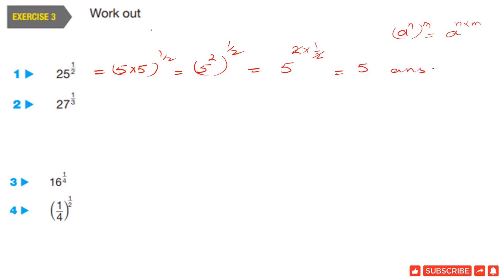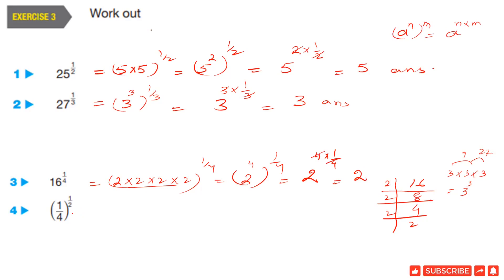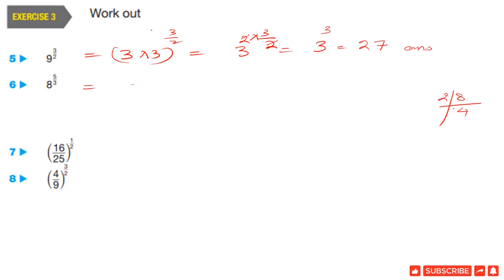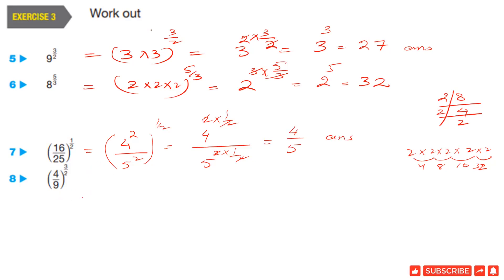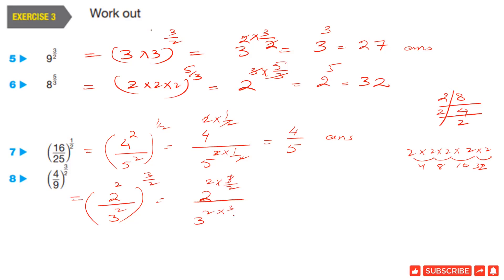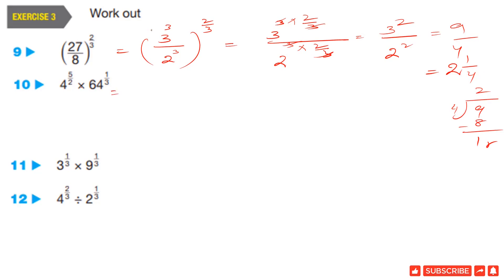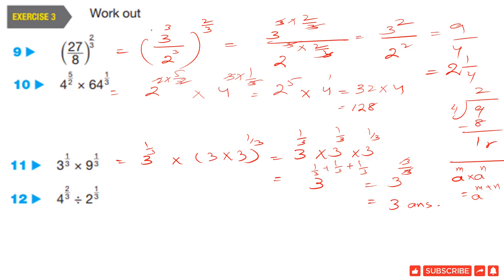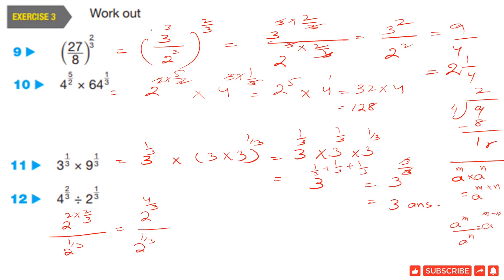Fractional Indices Exercise 3 Unit 6 IGCSE EDEXCEL Mathematics A Book 2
This video gives you full review of  Fractional Indices
and complete solution of Mathematics A  Unit 6  Exercise 3 IGCSE Edexcel . Here's the complete playlist of exercises as well as concept playlists , I suggest, if you are new to my channel, you should watch the entire playlists from the beginning.